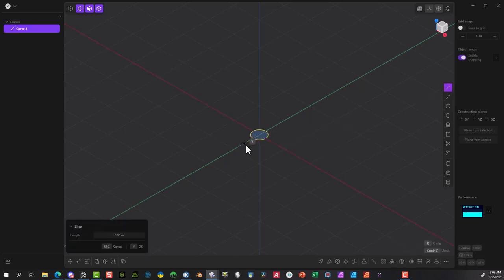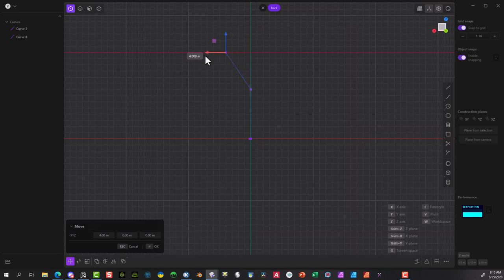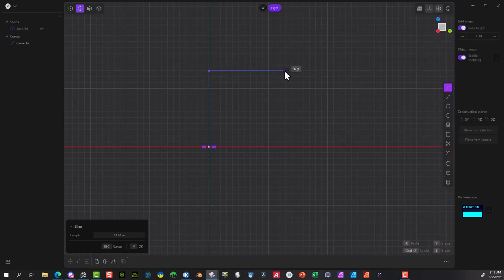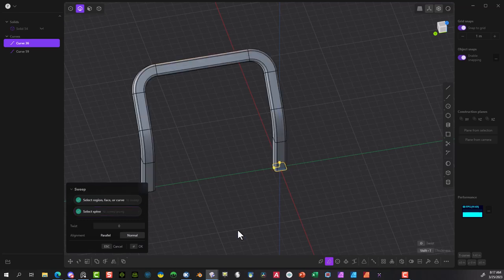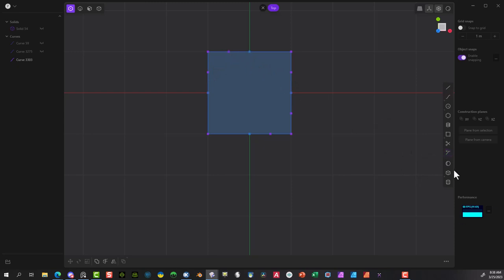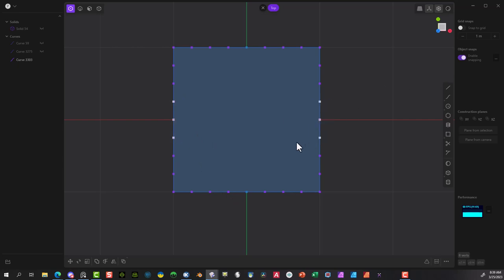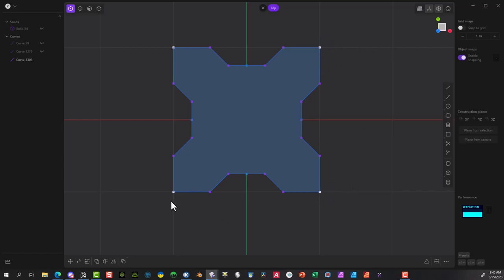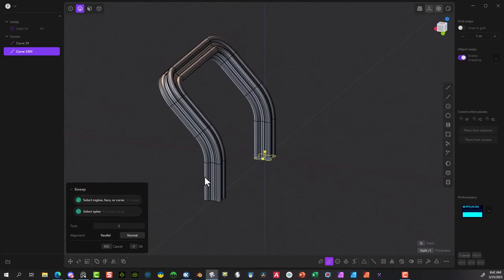How to Use Plasticity Using the Sweep Tool for Beginners - Advanced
This is a video is showing how to use the line tool and shapes to create formed section by using the sweep tool.  This is Plasticity using beta version 10.0.  This was rendered in Blender.   Please add comments if you have any questions and I will do my best to assist.